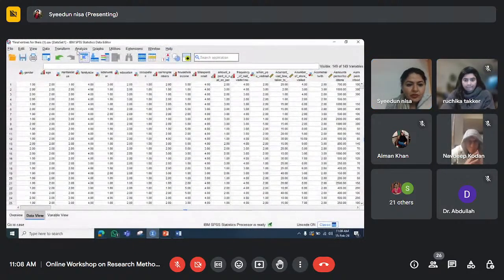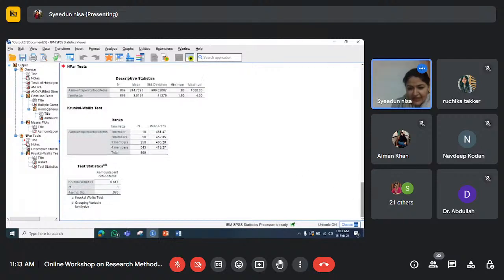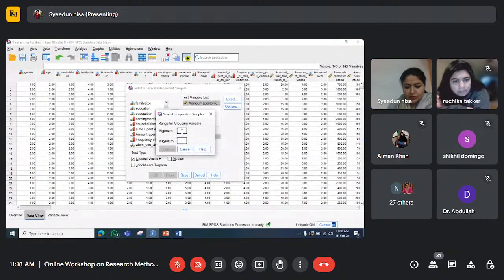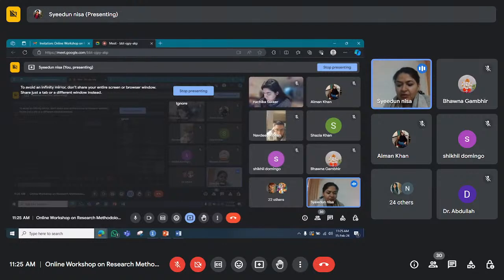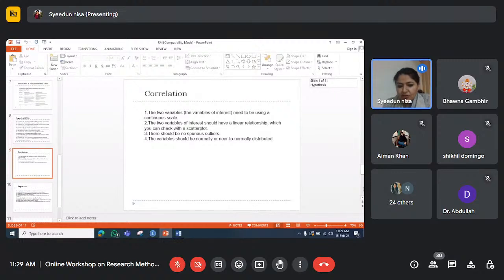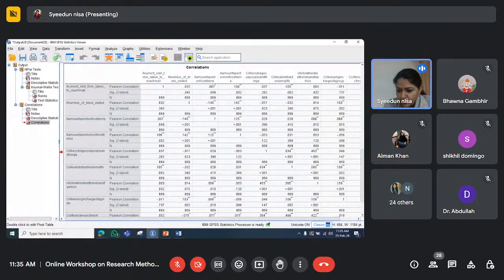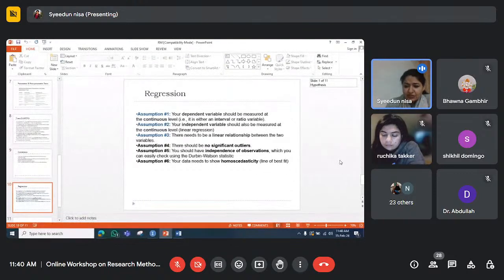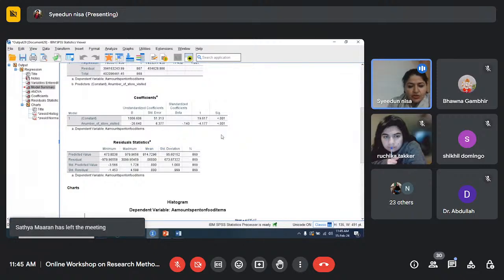Online Workshop on Research Methodology (12-16 February 2024) Session 1 by Prof. S. Nisa on Day 4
Online Workshop on Research Methodology (12-16 February 2024) organized by Centre of Training & Development, Jamia Hamdard, New Delhi in Collaboration with Islamiah Women's Arts & Science College, Vaniyambadi held on (12th February to 16th February 2024)